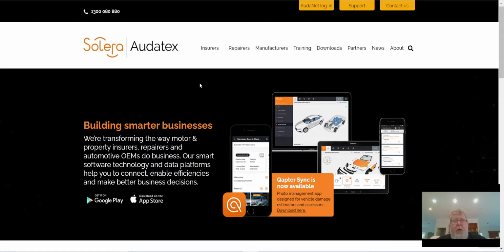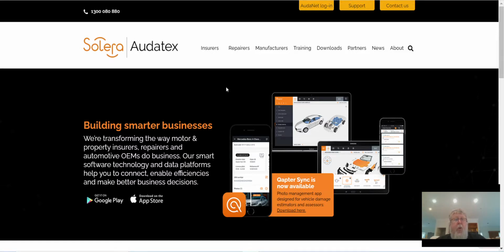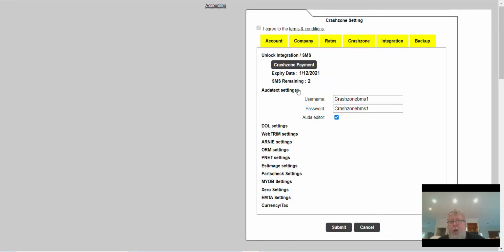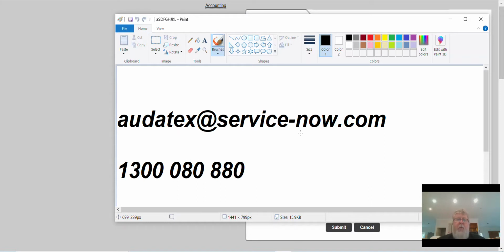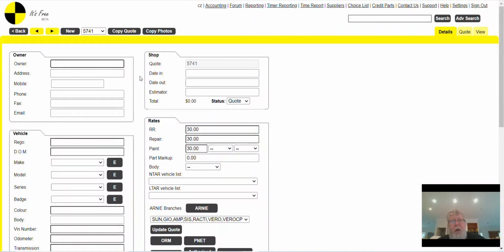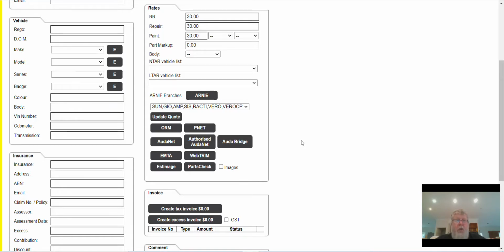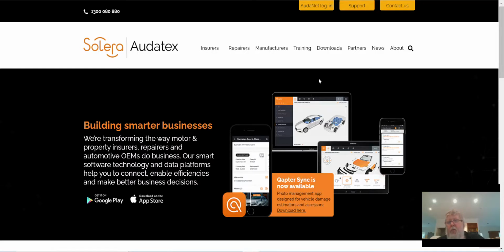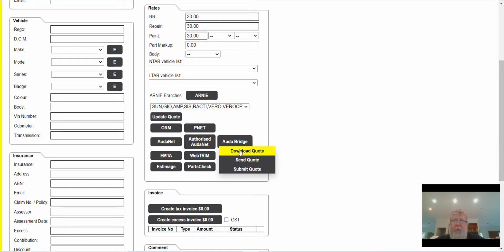Crashzone - Audabridge introduction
Introduction to Audabridge and integration with Crashzone